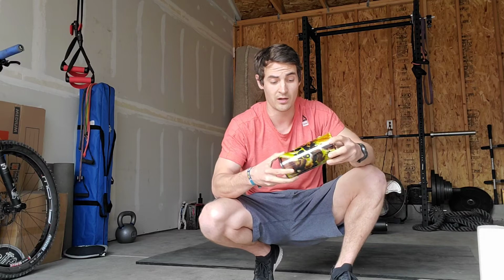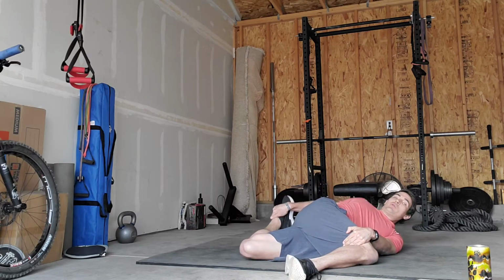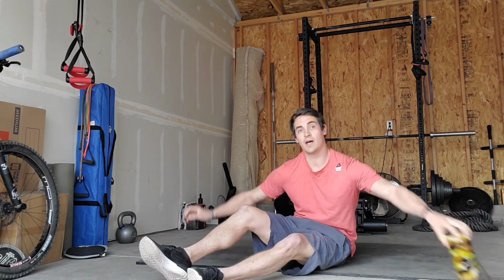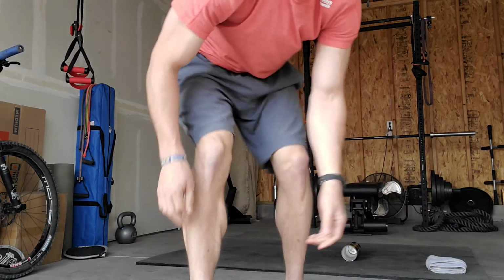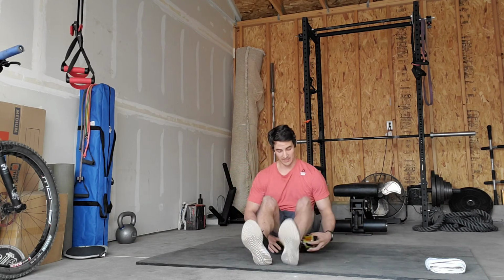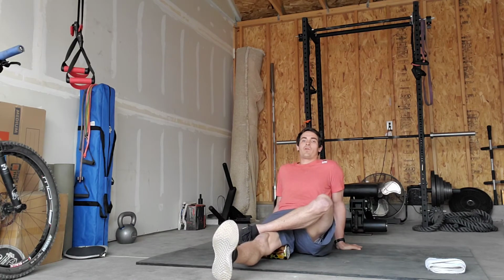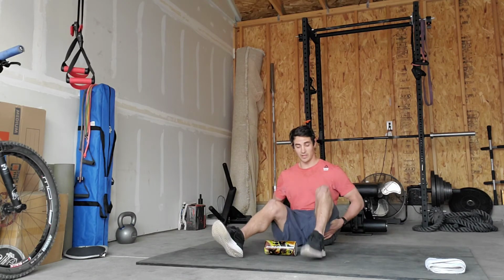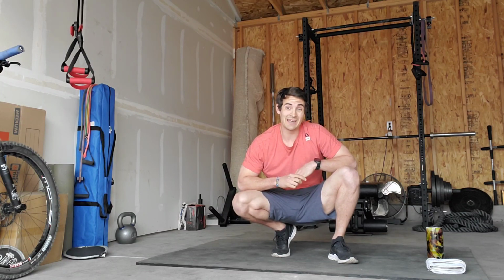Full Body Stretch & Roll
1. Bretzel Stretch x 30 seconds

2. Thoracic Roll x 1 minute

3. Chest Release x 1 minute

4. Hamstring Roll x 1 minute

5. Calf Roll x 1 minute

6. Adductor x 1 minute